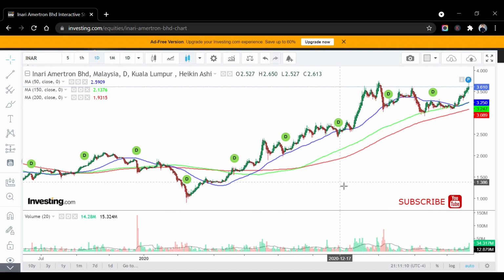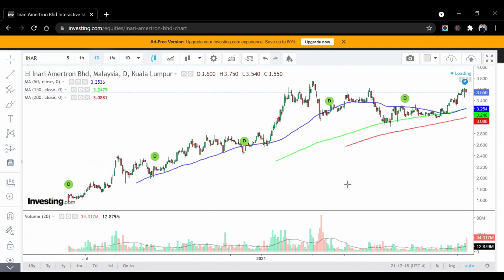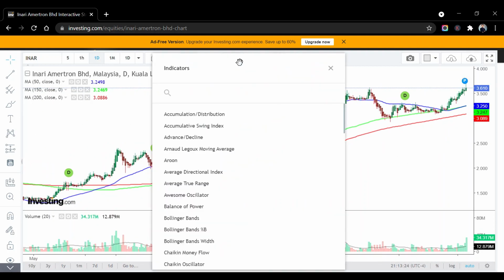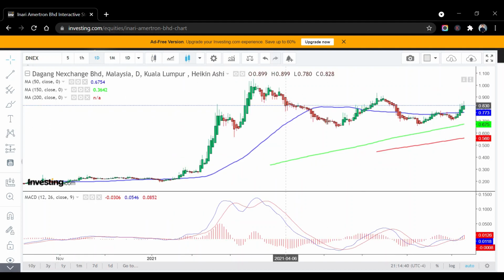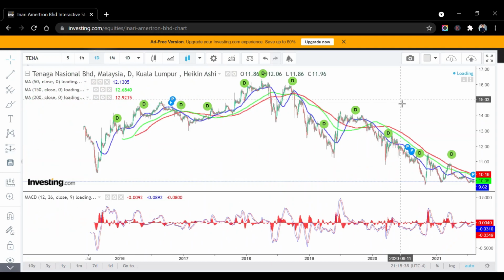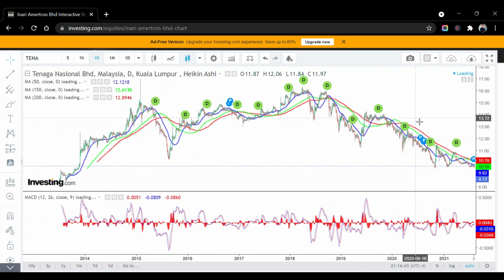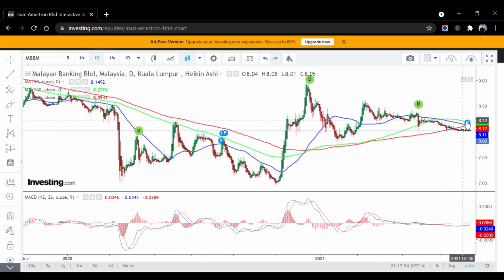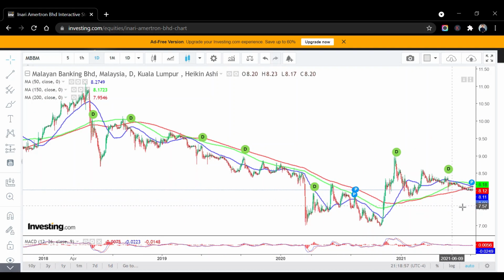KLSE Stock Series Technical Analysis INARI, TENAGA, DNEX, MAYBANK | Bursa Malaysia | 12 Aug 2021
In this video, I will do technical analysis for KLSE Stocks as below:

1. INARI
2. TENAGA
3. DNEX
4. MAYBANK

These are some of the hottest stocks at Bursa Malaysia.
I will do Heikin Aishi, moving average, and MACD to look at the price action and momentum.

Dalam video ini, saya akan melakukan analisis teknikal untuk Saham BSKL seperti di bawah:

1. INARI
2. TENAGA
3. DNEX
4. MAYBANK

Ini adalah beberapa stok terpanas di Bursa Malaysia.
Saya akan melakukan Heikin Aishi, purata bergerak, dan MACD untuk melihat tindakan dan momentum harga.

在本视频中，我将对 KLSE 股票进行技术分析如下：

1. INARI
2. TENAGA
3. DNEX
4. MAYBANK

这些是大马交易所最热门的股票。
我将做 Heikin Aishi、移动平均线和 MACD 来查看价格走势和动量。